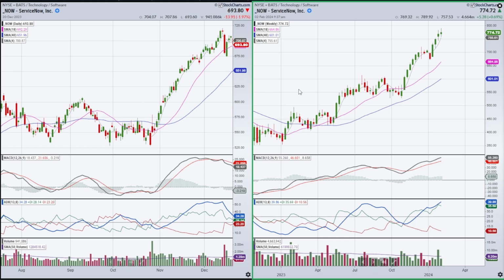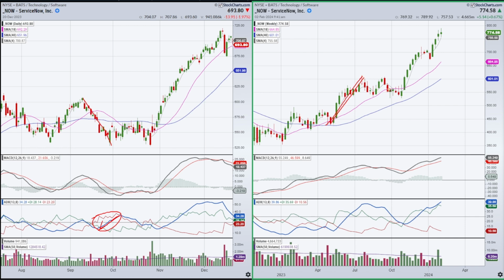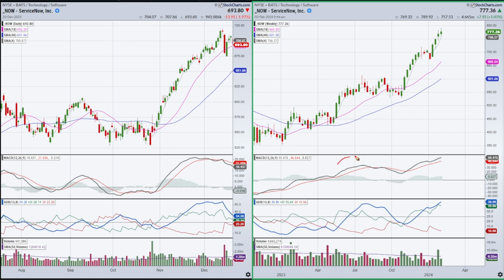The Core of My Trading Strategy - Part 2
Joe Rabil goes into more detail about the core of his approach.  He discusses how to incorporate MACD and ADX by timeframe to help with timing of these setups.  He shows how to separate the signals by timeframe.